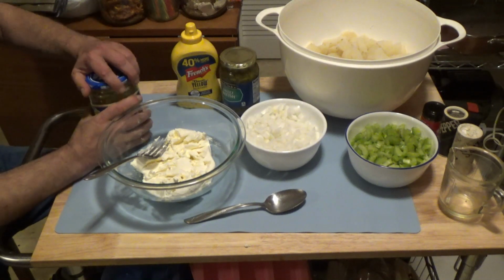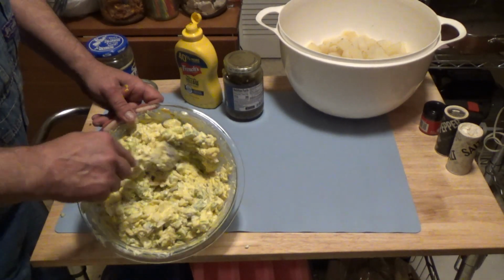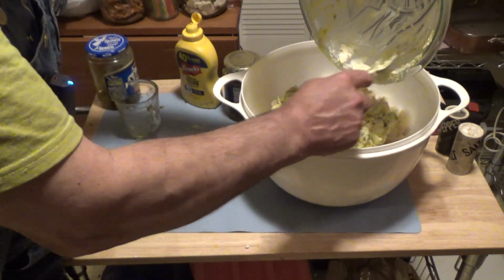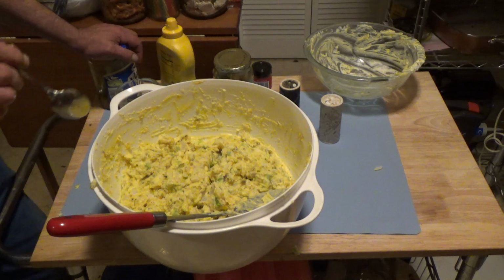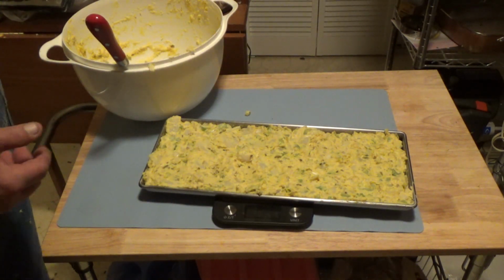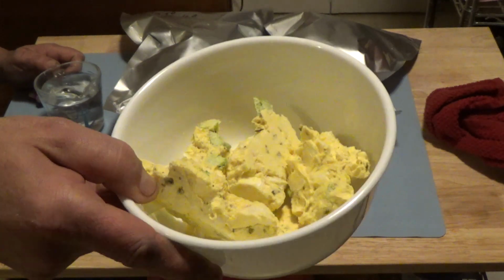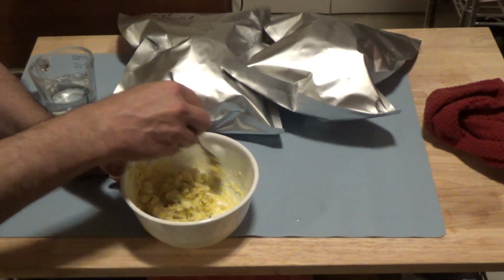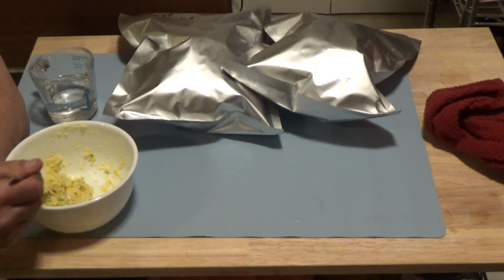Freeze Dried Potato Salad Ep57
Today I freeze dry some potato salad. I substitute softened cream cheese for the mayonnaise. I then reconstitute and do a taste test. I am super impressed.

1 Gallon Mylar Bag